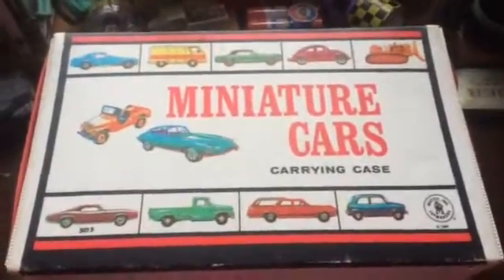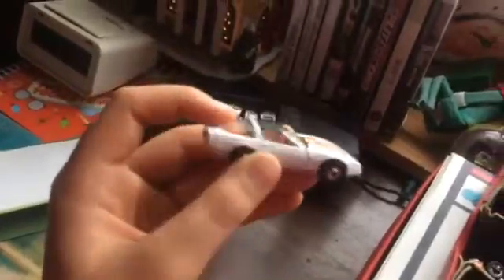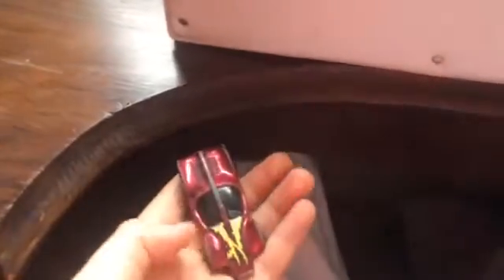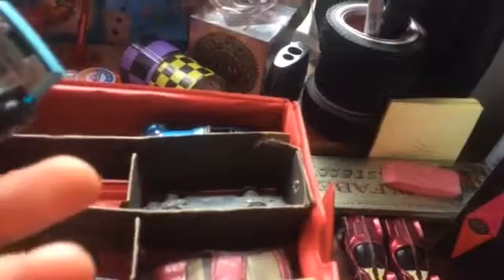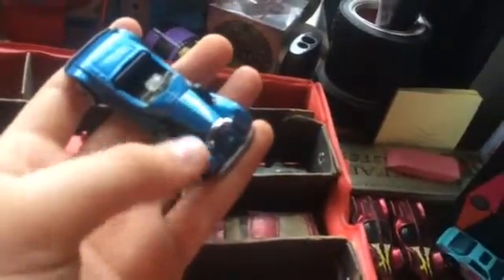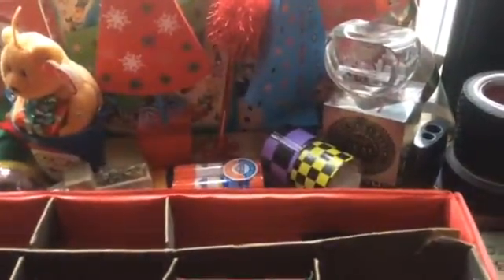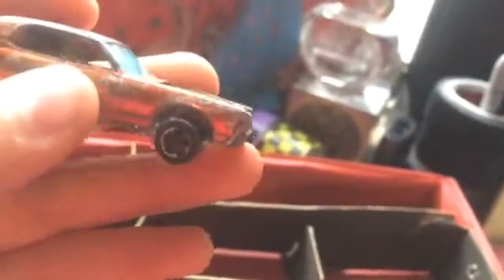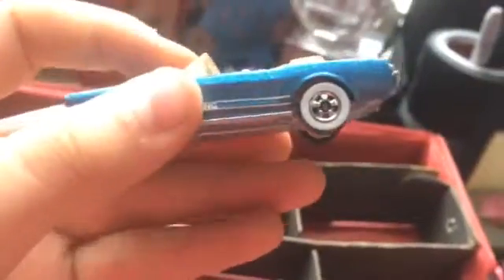Christmas haul part1